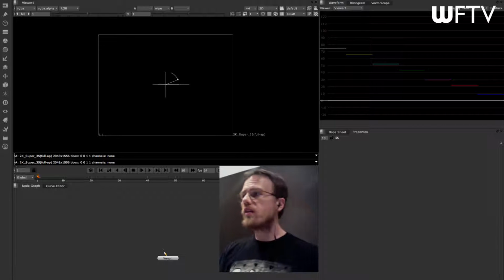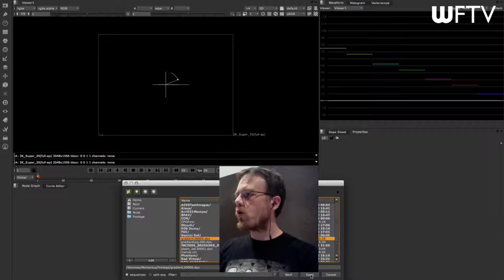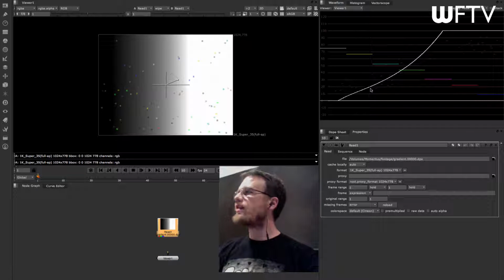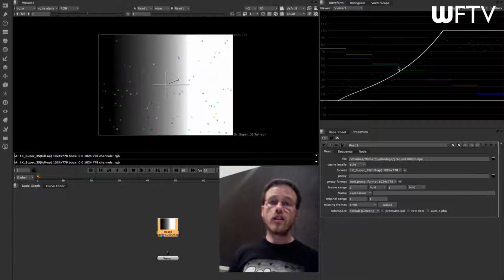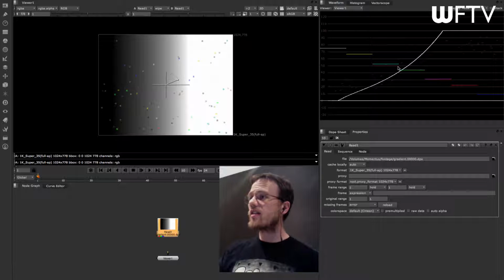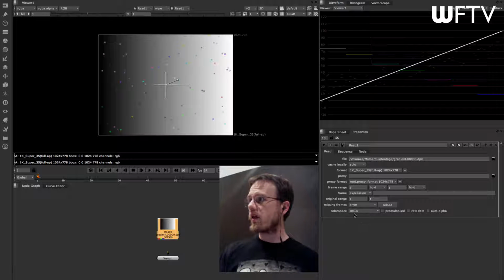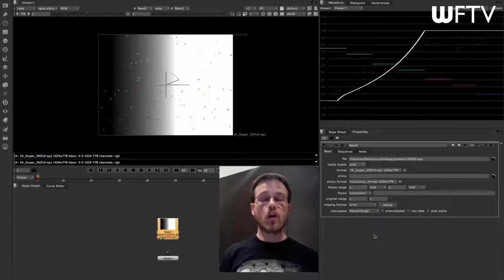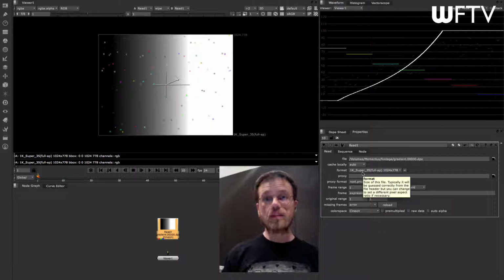Basic color management in Nuke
Thank to   lejeunecedric